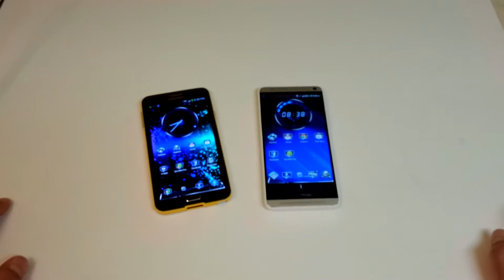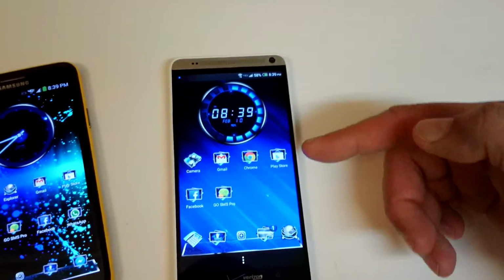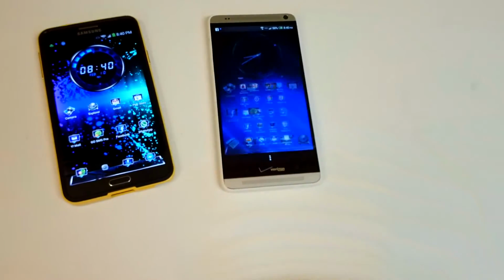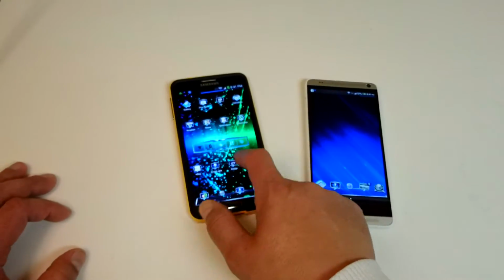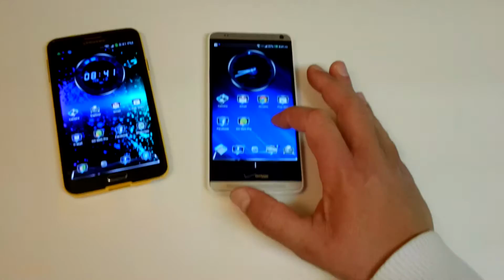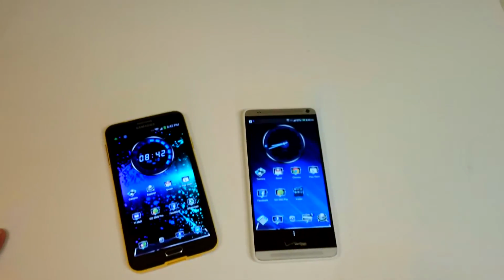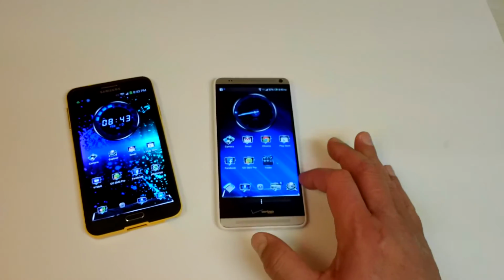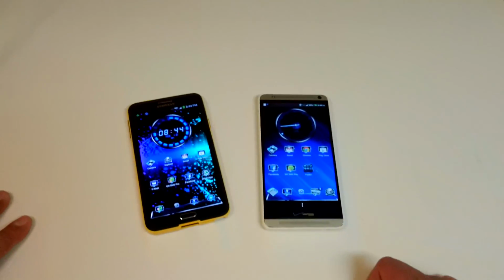Galaxy Note 3 & HTC One Max Comet 3D New Launcher